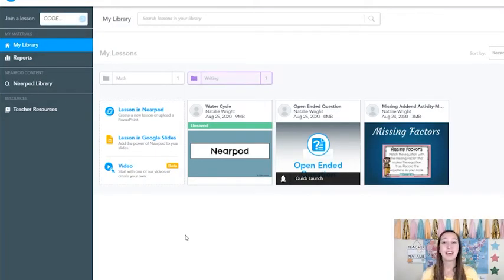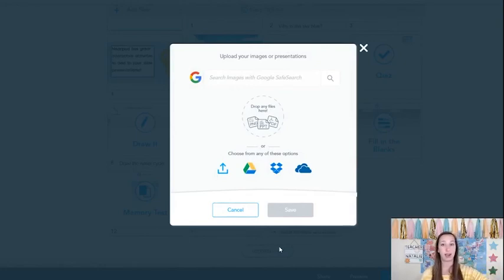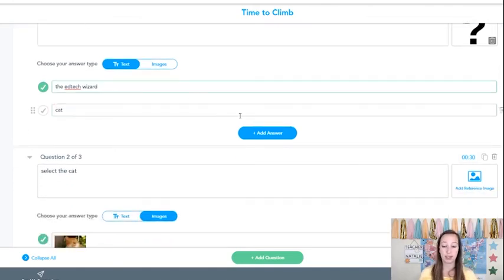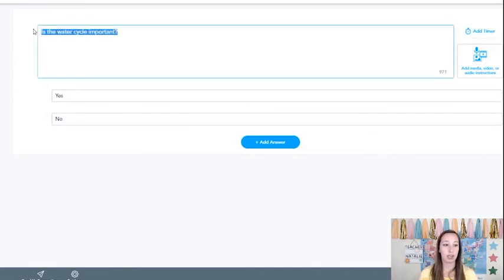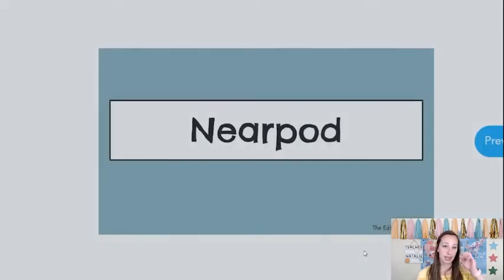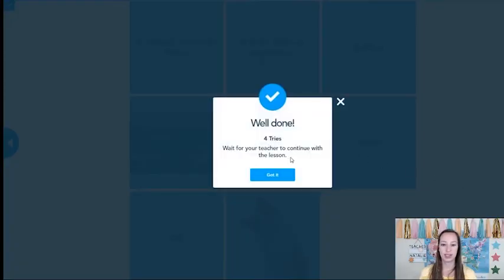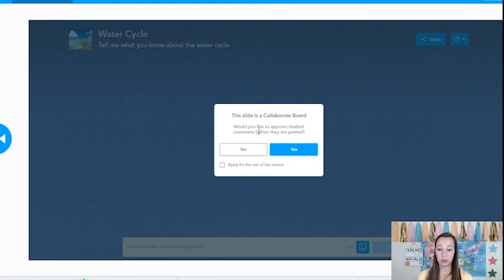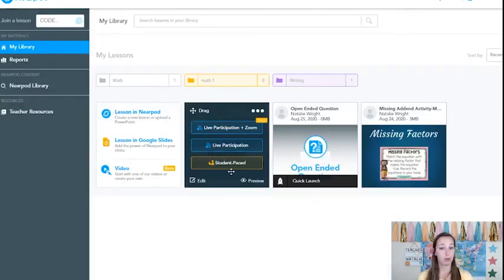Nearpod Tutorial For Outschool Teachers: Part 1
In this video, I teach you about all of interactive activities you can create in nearpod to make your google slides and outschool lessons more fun and engaging for your students! I will show you how to create your slides and add the activities. I will also show you what the students see vs what the teacher will see when presenting the slides. Nearpod also collects all of the data from your student responses for you! Nearpod is a great tool to use in your physical as well as digital classroom!

Want to sign your own children up for Outschool classes? Click this link and receive $20 credit towards your first class!

Do you want to teach English online to students in China?
You get to create your own schedule! Make $14-$24 an hour!